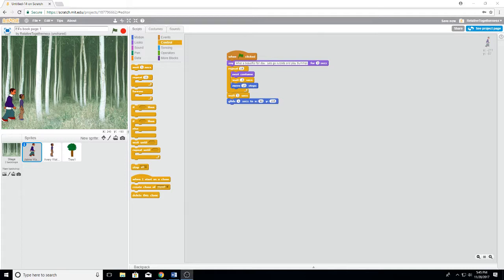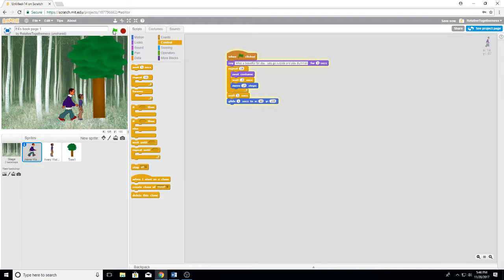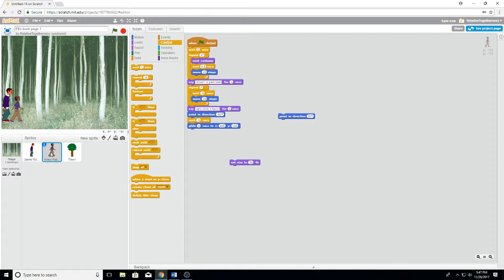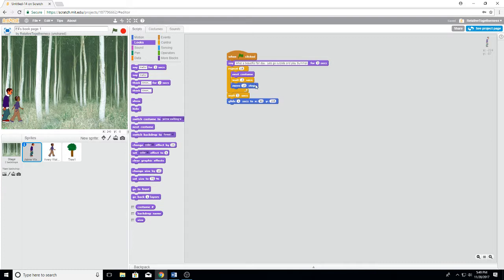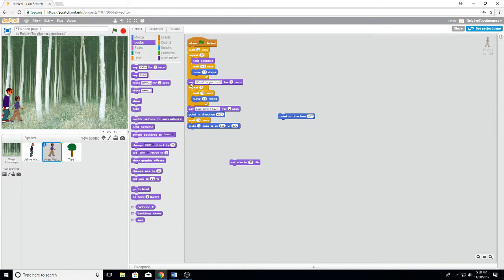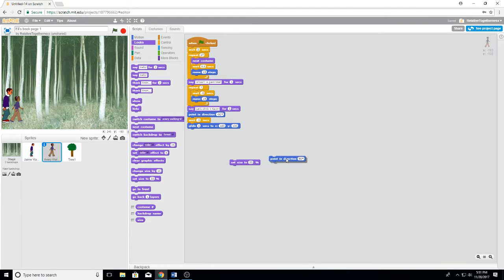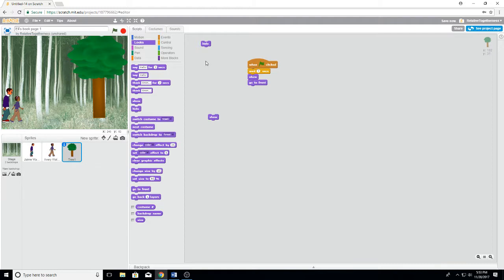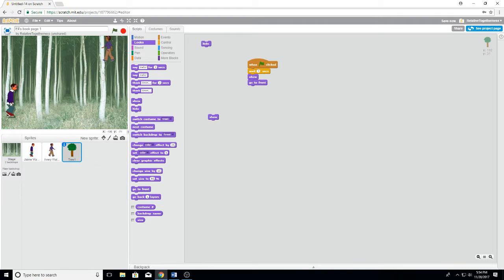Eli and Dad write Eli's children story in Scratch. Part 1